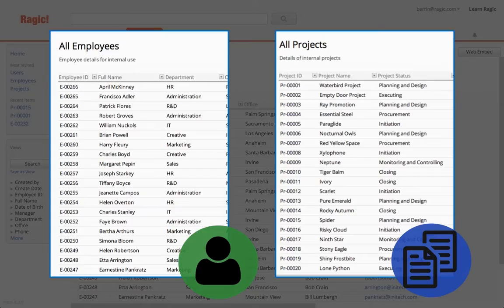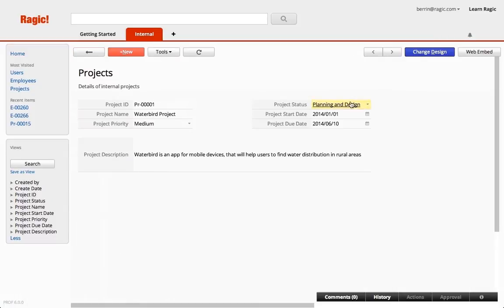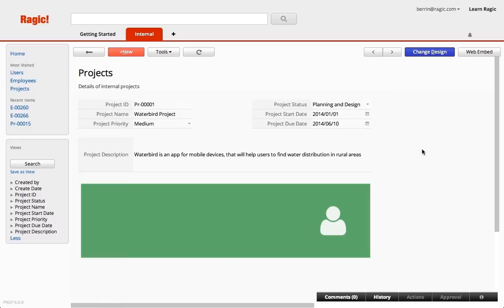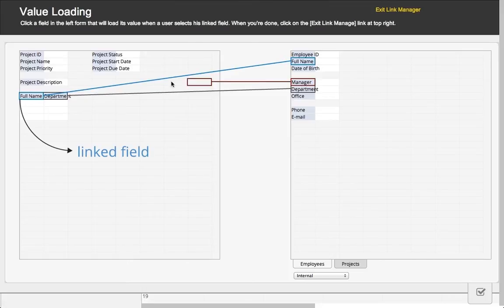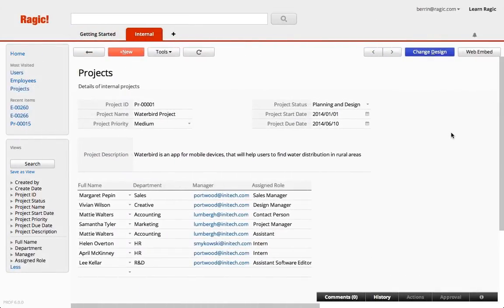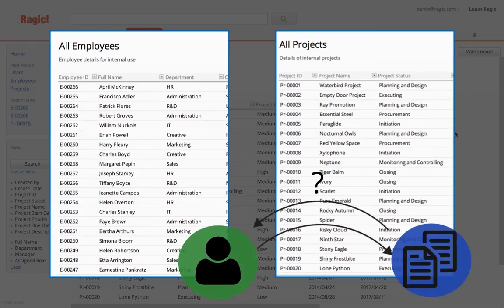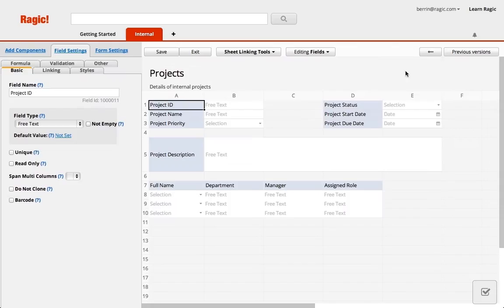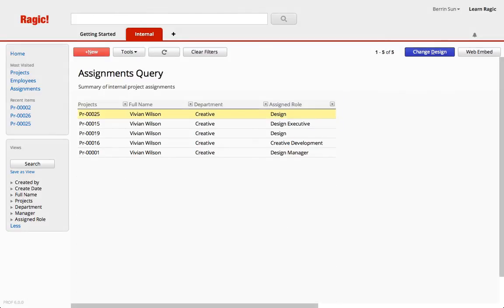Ragic Database Tutorial: Basic Linking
This tutorial will show you how simple it is to link Ragic database sheets to one another. These are only the most basic linking types, so make sure to check Ragic out - it's free!

Ragic is the most simple tool around to create custom databases with no programming required.

In this tutorial, we're linking an employee database sheet to projects, to display which employee is working on a single project, and also showing how to display all assignment histories related to this linking.

In our next tutorial, we will explain some more basic linking with Ragic databases.